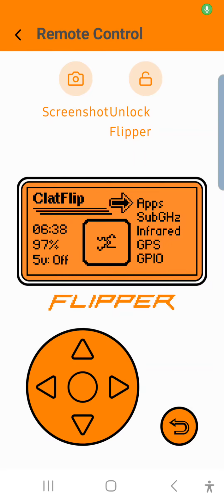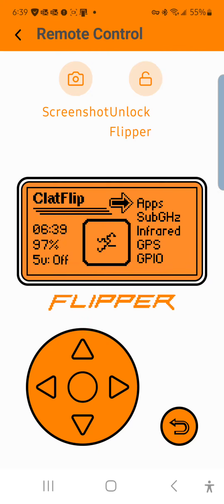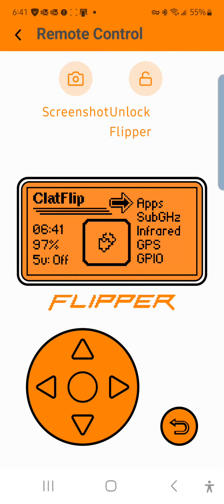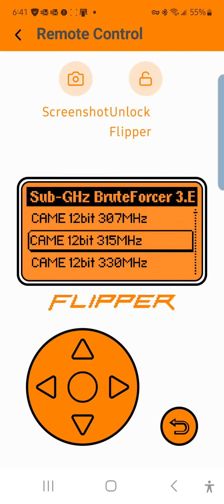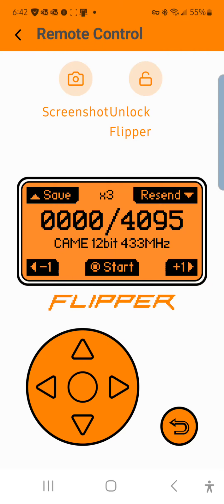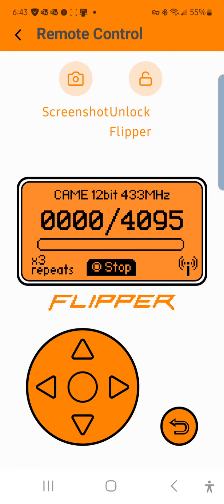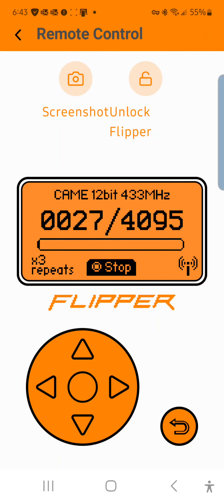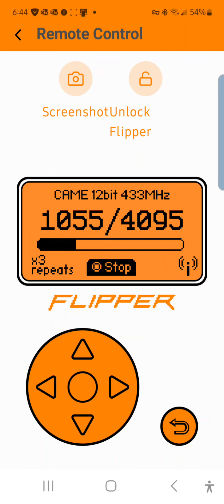Flipper Zero 101: SubGhz Bruteforcer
Ever wondered how easy it is to crack into wireless devices like garage door openers or keyless entry systems? In this video, we'll dive deep into the world of sub-GHz hacking using the versatile Flipper Zero. Learn how to use the Sub-GHz Bruteforcer app to systematically guess codes and gain unauthorized access to various devices. We'll cover everything from setting up the Flipper Zero to executing brute force attacks on real-world targets. Please use this information responsibly and ethically.